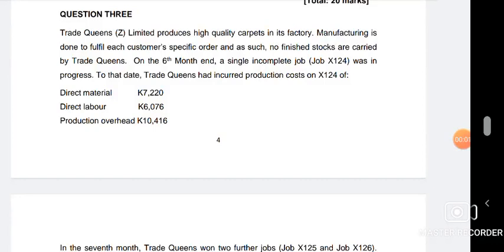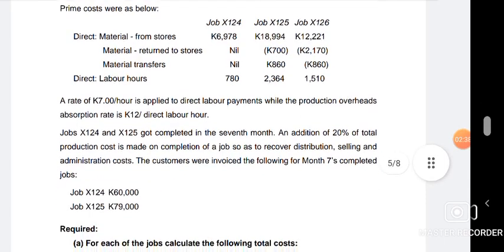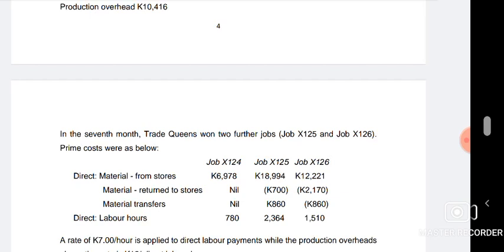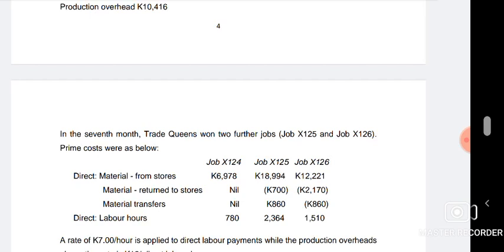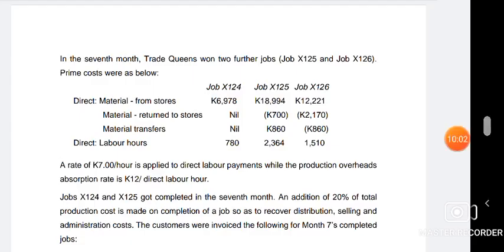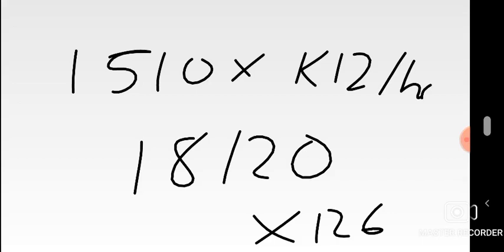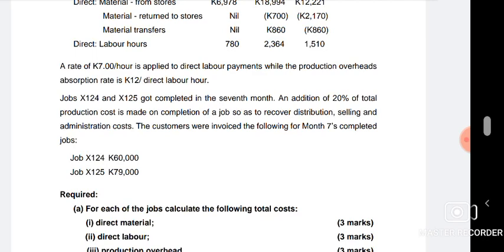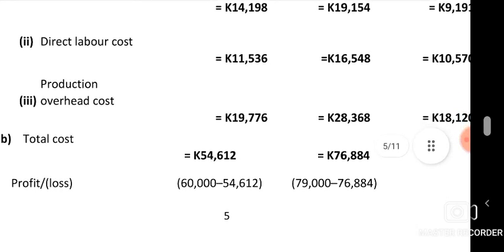JOB COSTING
Cost accounting